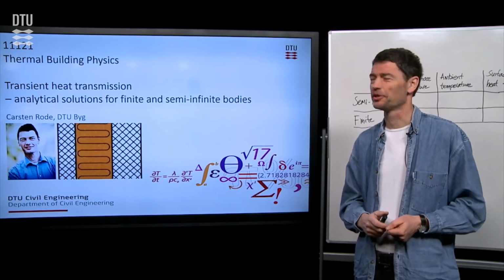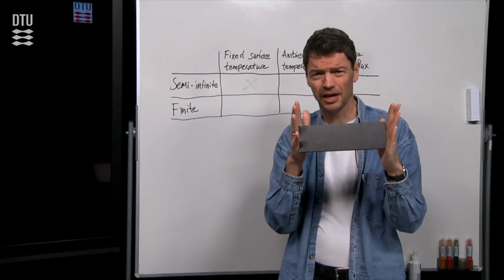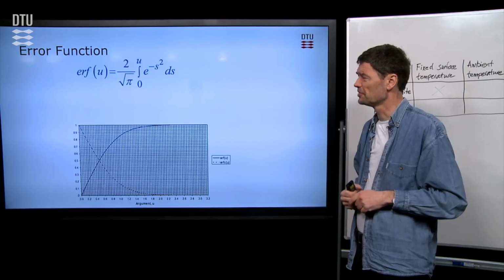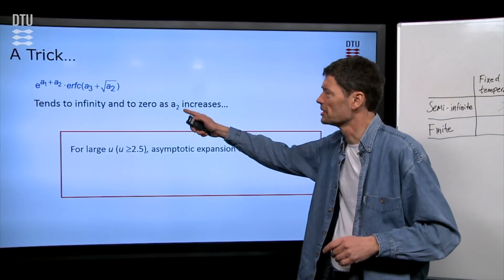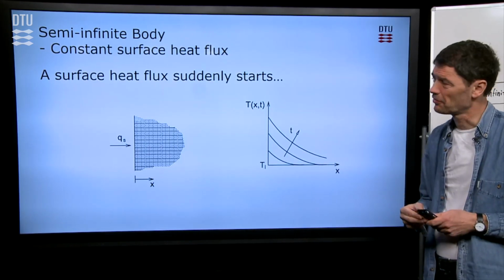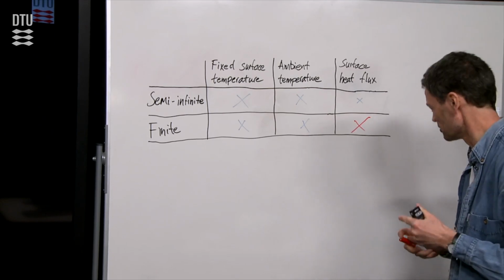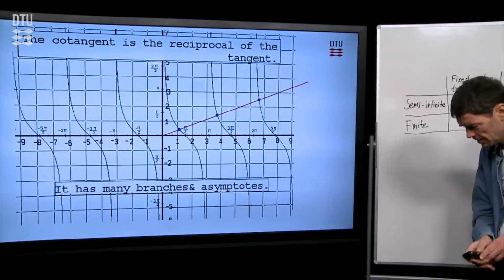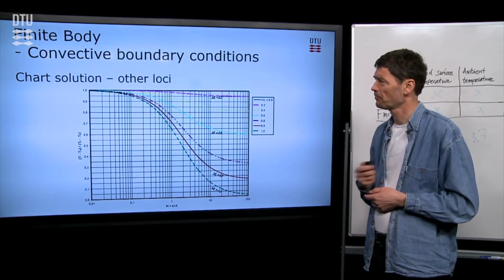06b Transient Heat Transmission Thermal Simulation of Buildings Analytical solutions Long mov